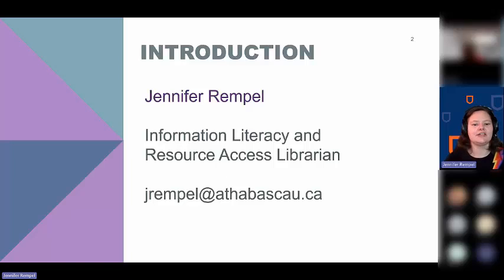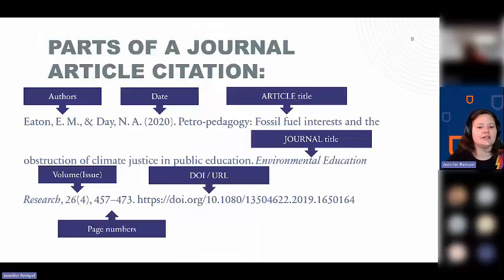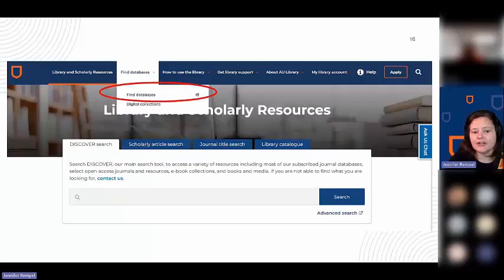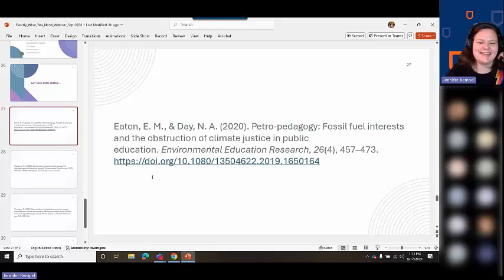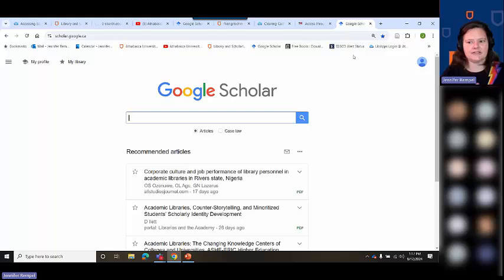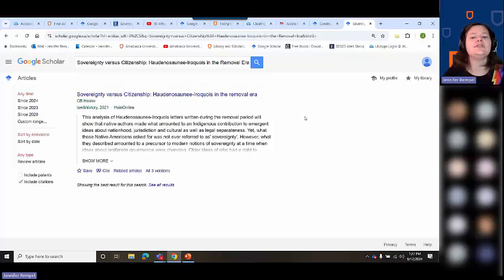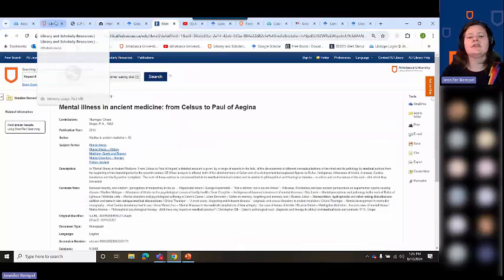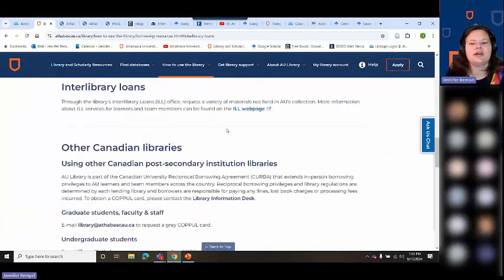Exactly What You Need: Finding Full Text (September 17, 2024)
This video demonstrates how to search AU Library collections and elsewhere for full-text journal articles.